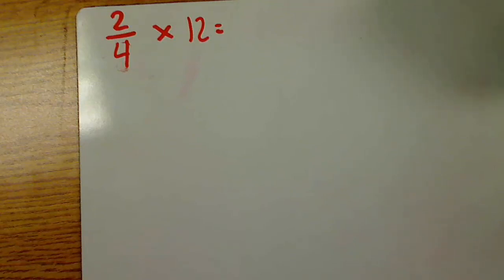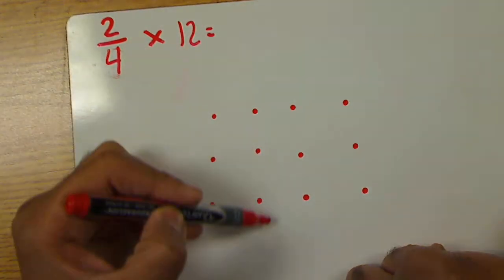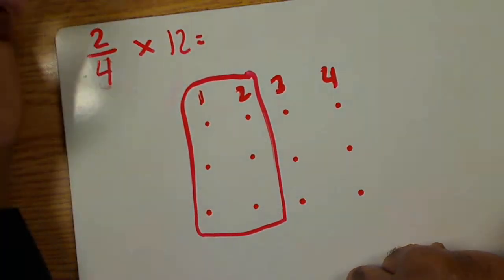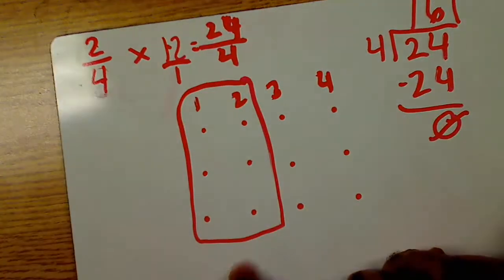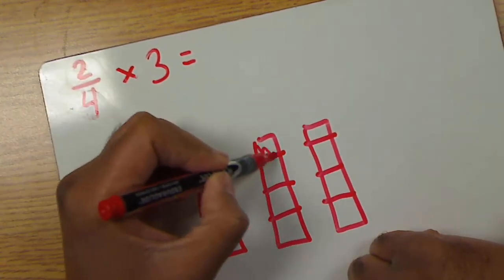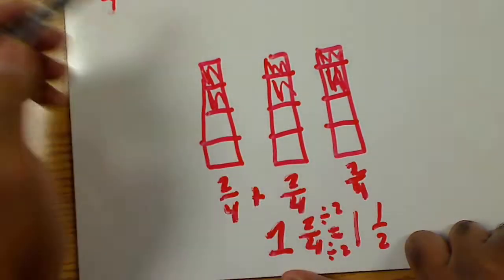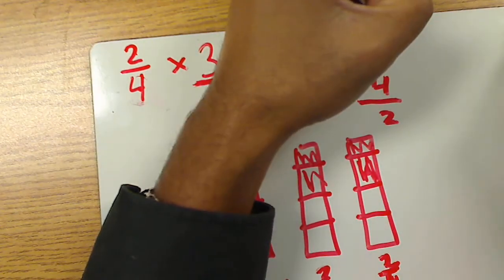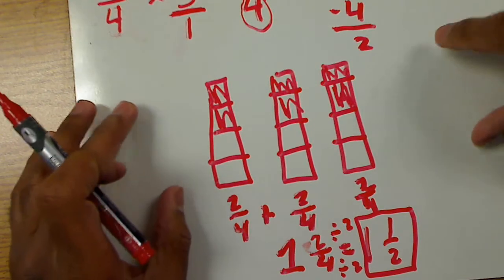Multiplying Fractions' with Models